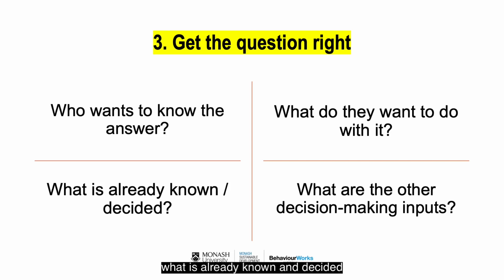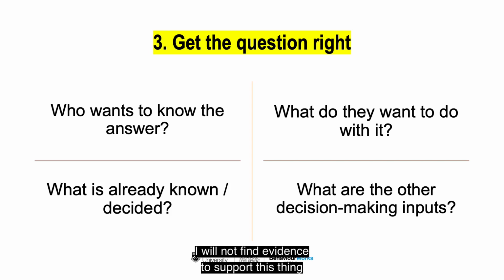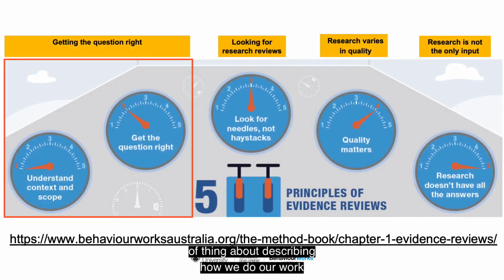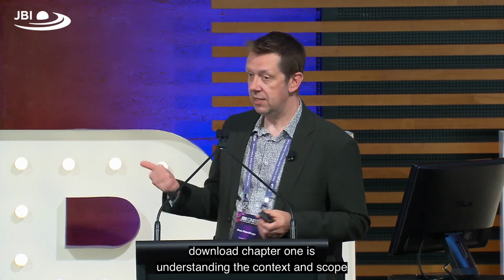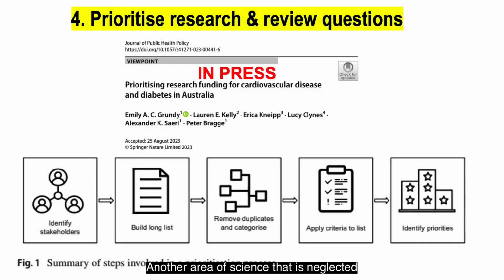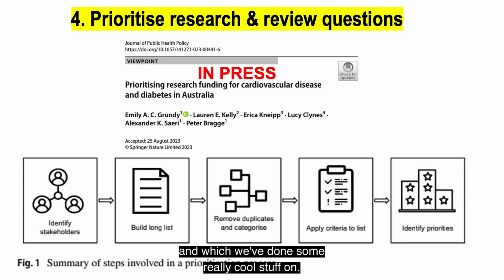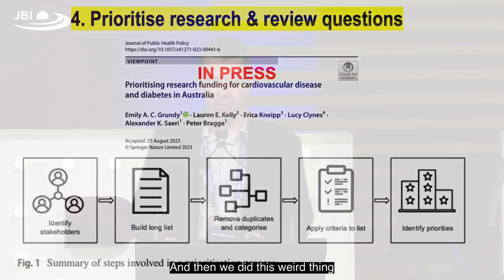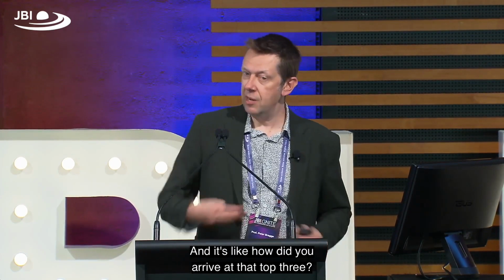Getting the research question right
Prof Peter Bragge speaks on getting the research question right in healthcare.